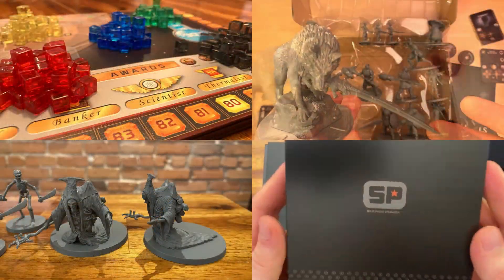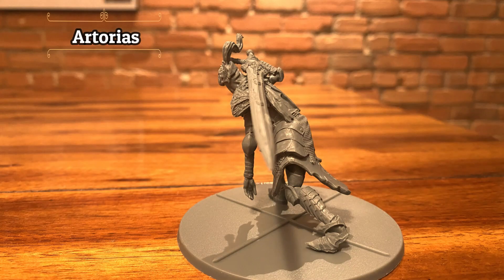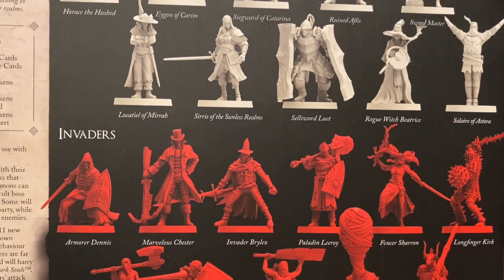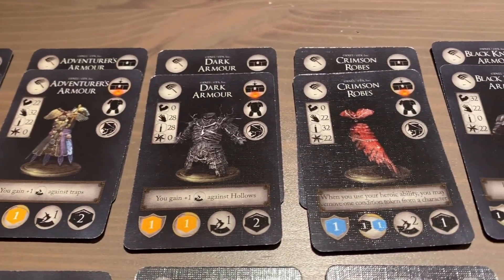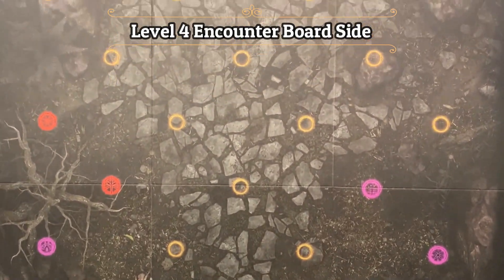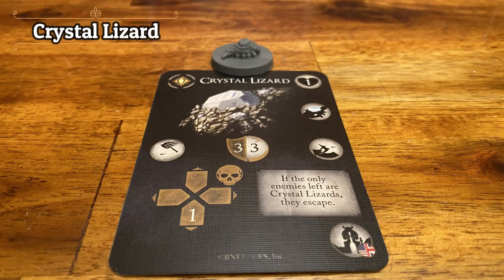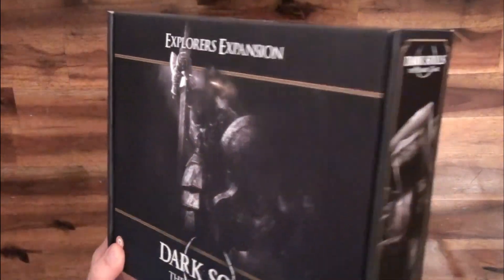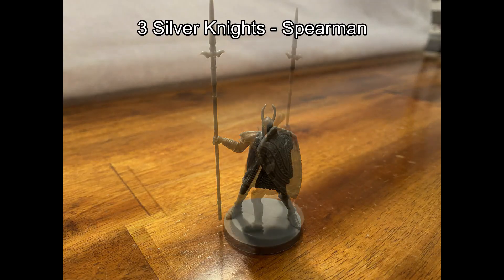Which Dark Souls board game expansions should I buy?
Nick here! Today I will help you choosing which Dark Souls Board Game Expansions you should buy, going through each one and explaining their features and showing some Dark Souls Miniatures.
In case you want more details about the expansions shown in this video, feel free to check the unboxing & review videos below:

- Phantoms Expansion
- Explorers Expansion
- Iron Keep Expansion
- Executioner's Chariot

 steamforged steamforged games